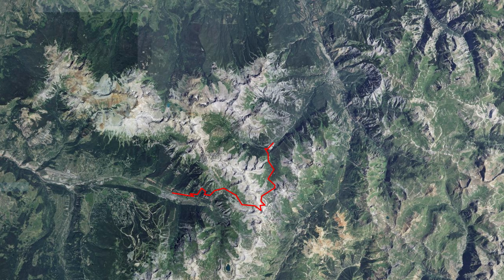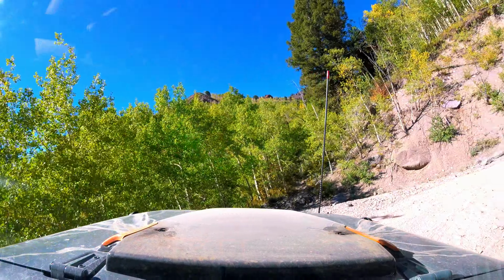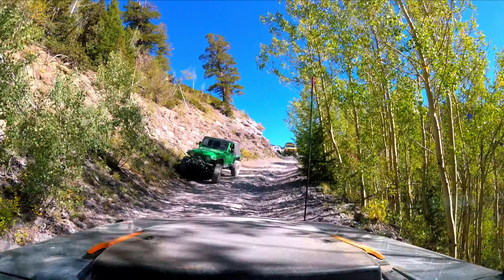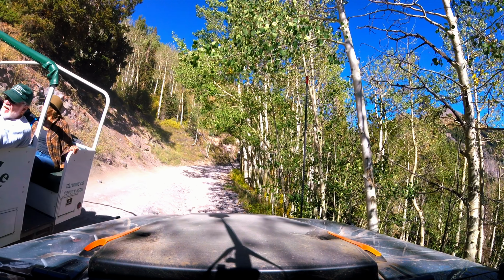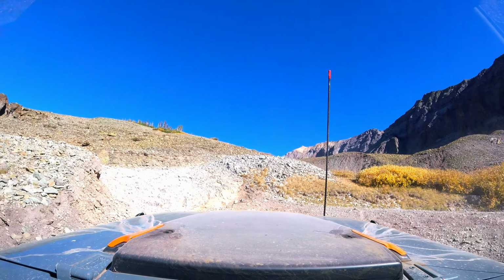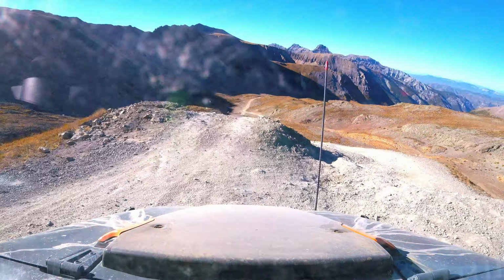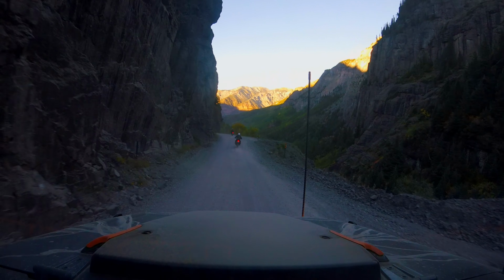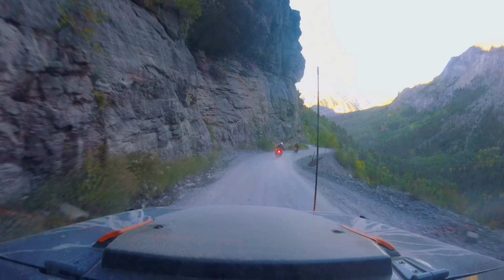Beautiful Imogene Pass - Telluride Colorado - Jeep Badge of Honor Trail - September 2018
This trail is BEAUTIFUL! It gets the heart pumping with the steep drop-offs and the amazing views, but it can be easily traveled by anyone, in just about anything!  Imogene Pass is a Jeep Badge of Honor Trail, so don't forget to check in!